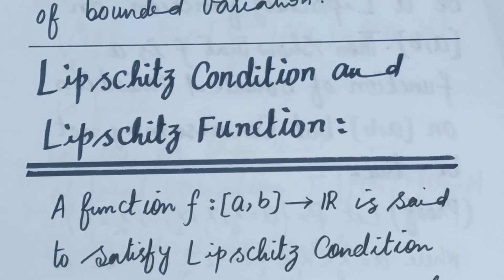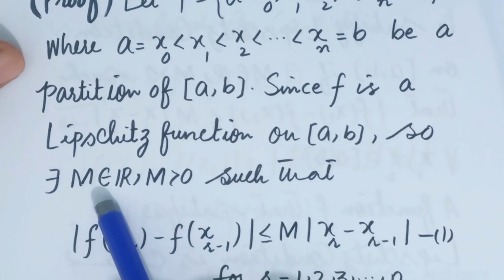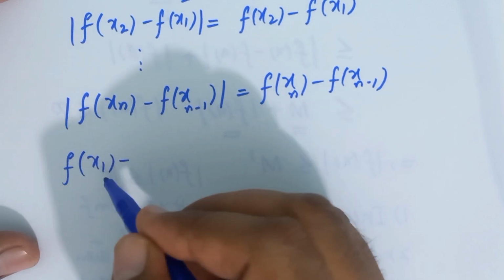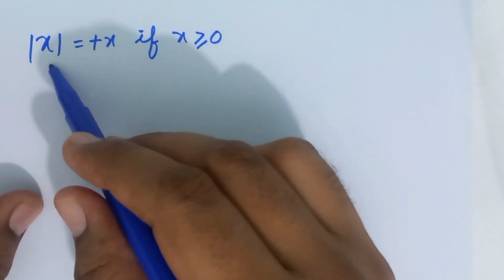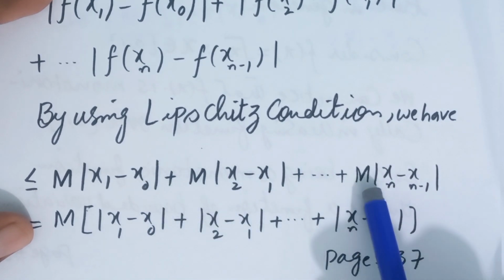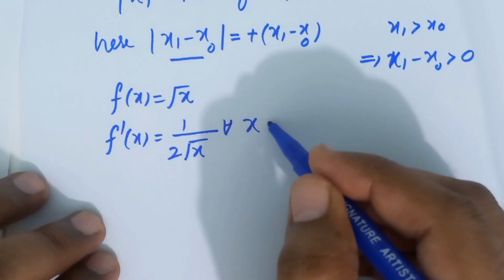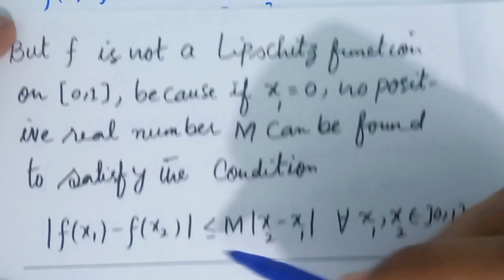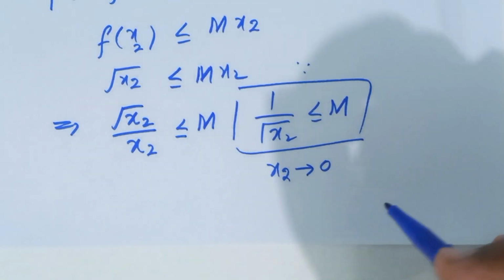8. Show that Lipschitz function is bounded Variation but converse may not be true || Real Analysis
Topic: THEORMES ON BOUNDED VARIATION
In this lecture I shall discuss Lipschitz condition, Lipschitz function and a very important theorem related to functions of Bounded Variation that can be stated as
Show that Lipschitz function is function of bounded Variation  but converse may not be true.
COURSE: REAL ANALYSIS- II||PUNJAB UNIVERSITY|| 6TH SEMESTER|| CODE MATH-307
LEVEL: B.S MATHEMATICS
CHAPTER # 3 FUNCTIONS OF BOUNDED VARIATION
Lecture # 8
To watch videos for different semesters of B.S MATHEMATICS  clink on the given link